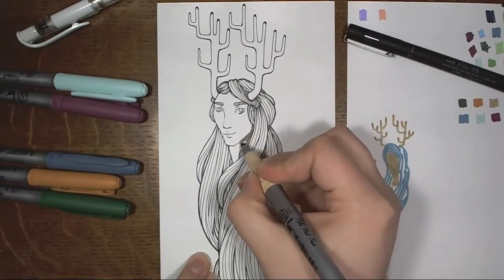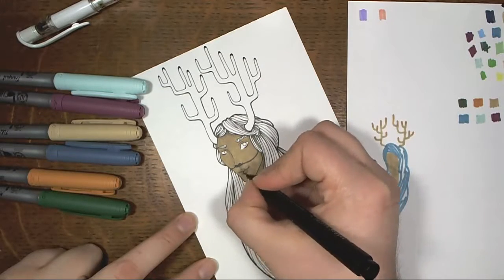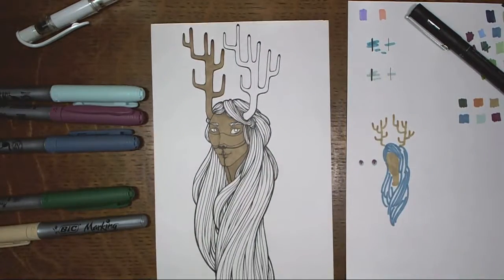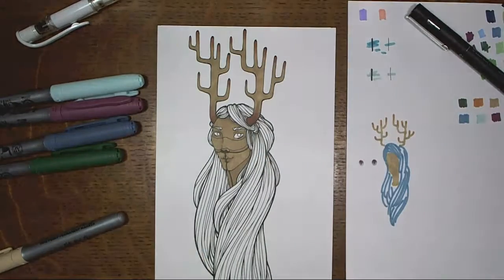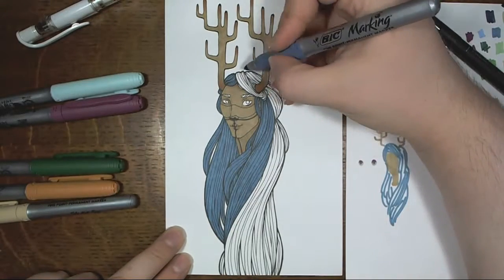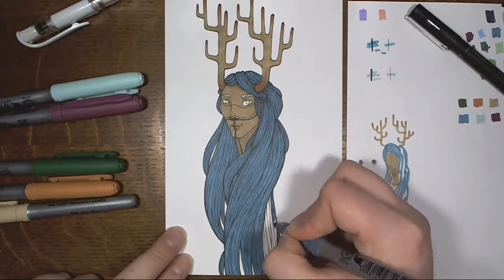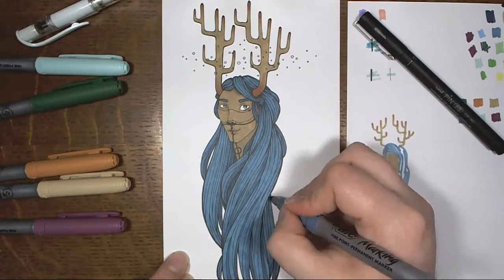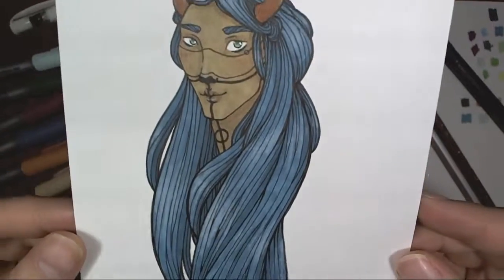Marker Doodle #2 : Bic Mark-It Colored Antler Man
Voice-overs are awkward, but fun. I sometimes feel like my vocabulary is limited to about 100 words and that's it. XD